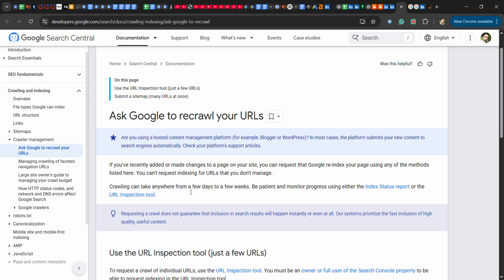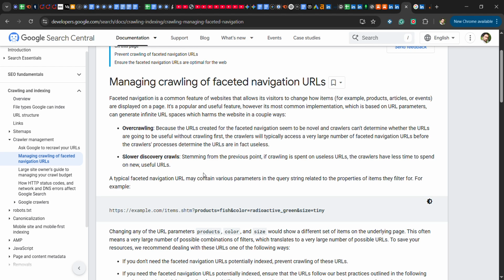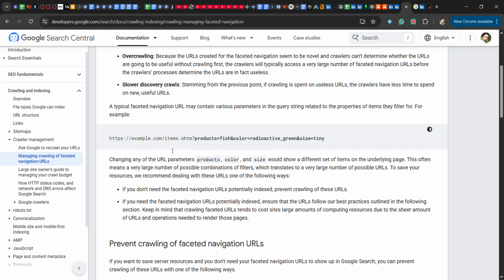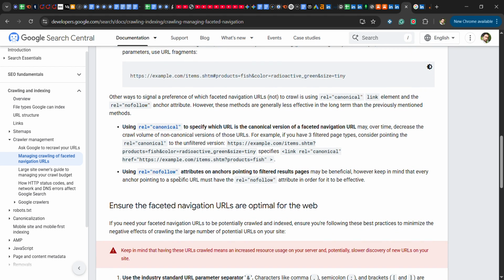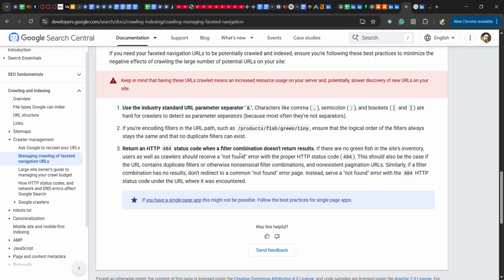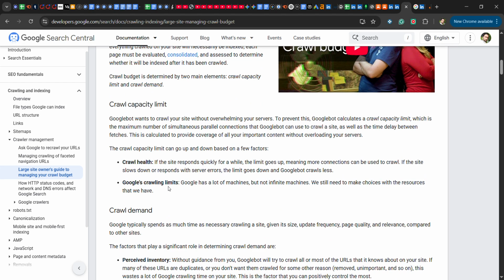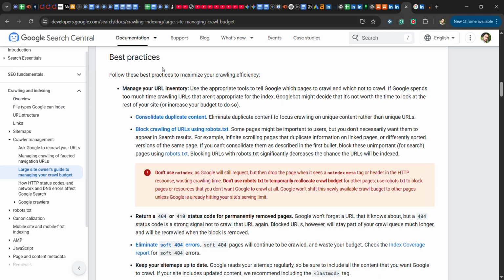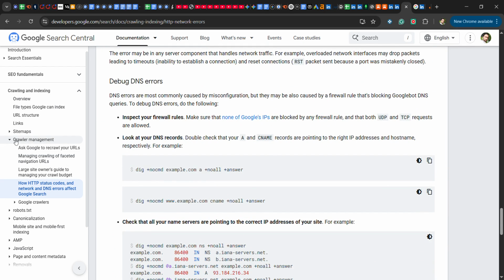Crawler management in Seo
Series 4 - Weekly Digital Marketing learning for Tech, Sales & Leadership.